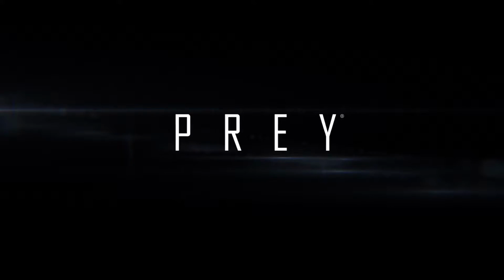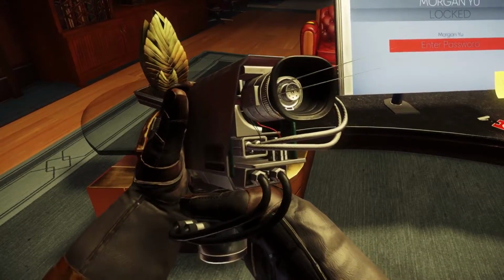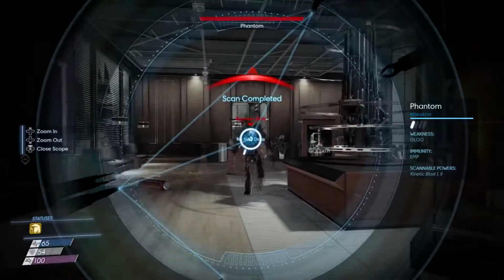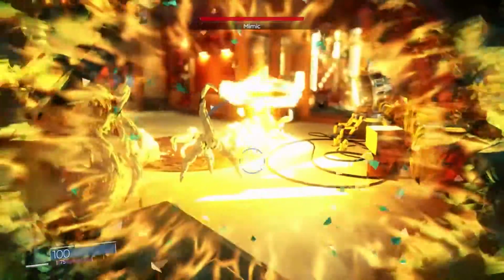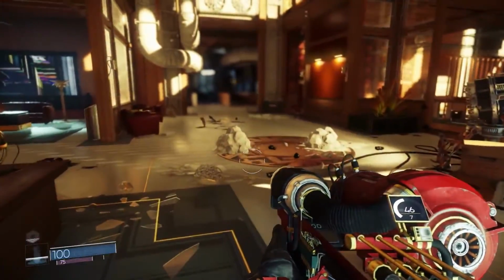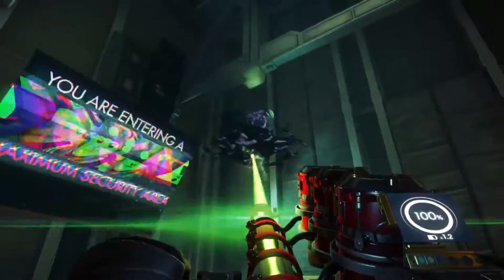Prey – Playing With Powers Official Dev Diary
Learn more about powers in this new trailer for Prey.

Follow Prey at GameSpot.com!